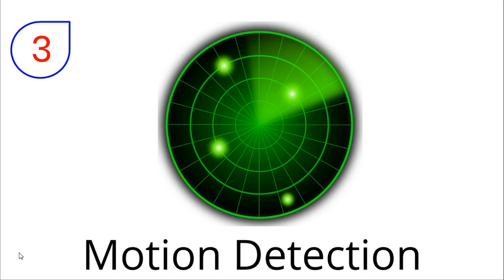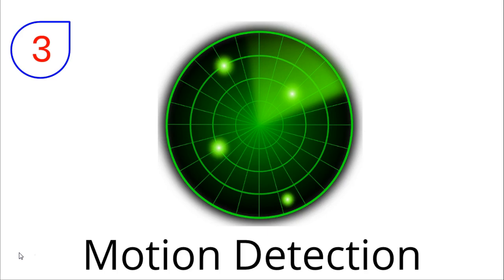Perfect Outdoor Smart Camera (16 Features)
In this video, I list and explain the top 16 features that you should be looking out for as your search for your next camera.

The 16 features are;

[1] Launched
[2] Night Vision
[3] Motion Detection
[4] Field of Vision
[5] Resolution
[6] 2 Way Audio
[7] Live Stream
[8] Power
[9] Cloud Storage
[10] Encryption
[11] Rating
[12] Wi-Fi
[13] Weatherproof
[14] Warranty
[15] Apps
[16] Home Automation

Please tell me what features do you think are most important in an outdoor security camera?